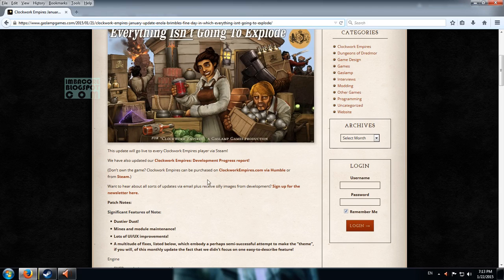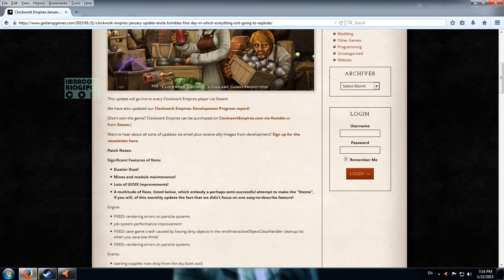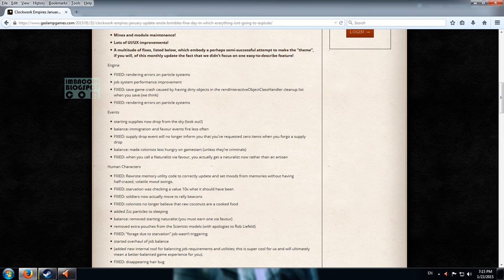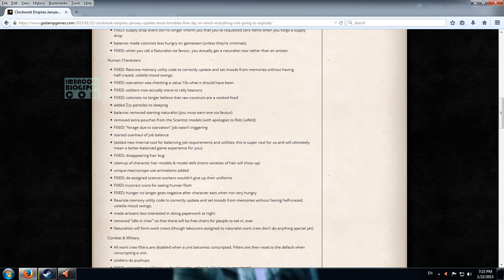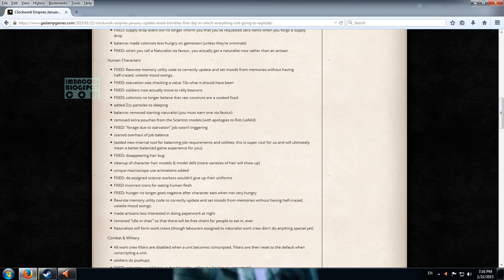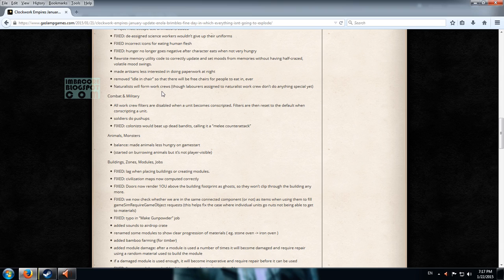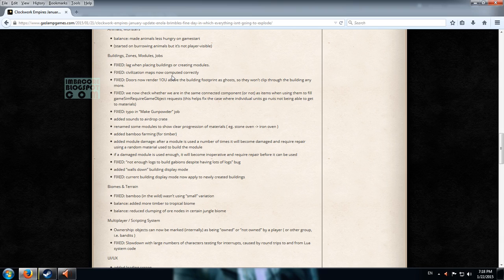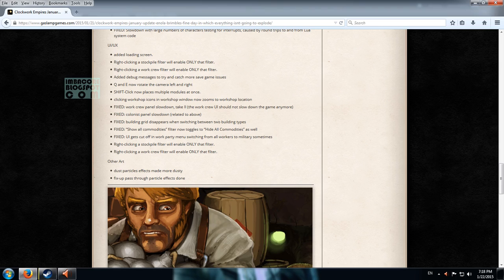Changelog Coverage Clockwork Empires V35 1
This video covers the v35 patch rolled out by the Clockwork Empires devs.